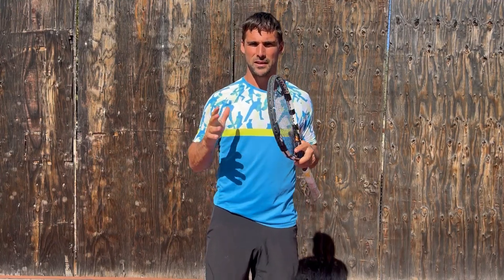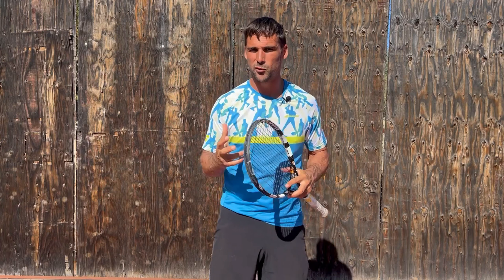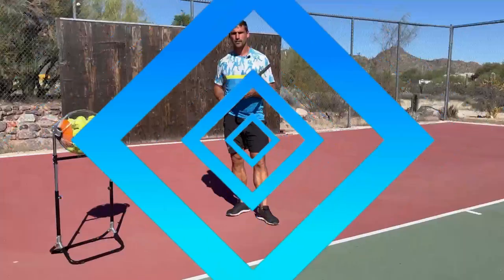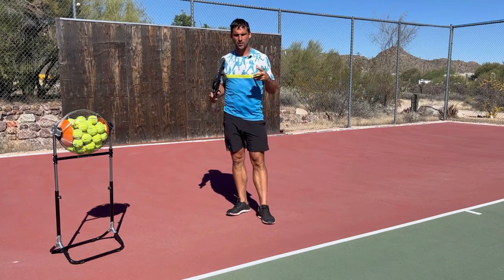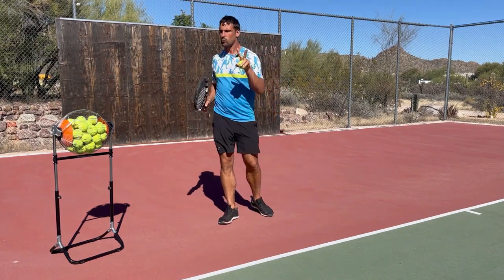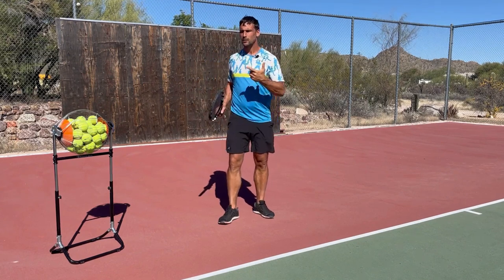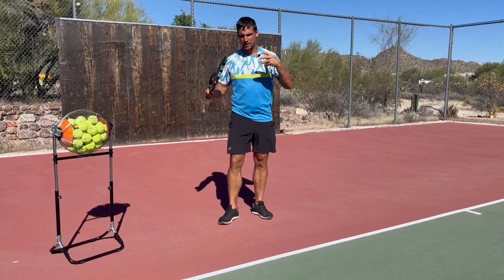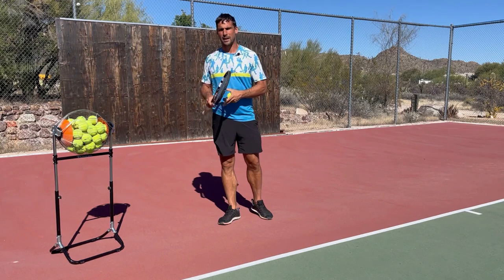How To Be A Better Tennis Coach To Yourself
A good coach can make the world of difference in tennis, which is why you need to learn how to be a good coach to yourself! In this video I explain the importance of talking to yourself in the right way.

🦶FREE FOOTWORK PROGRAM 🦶